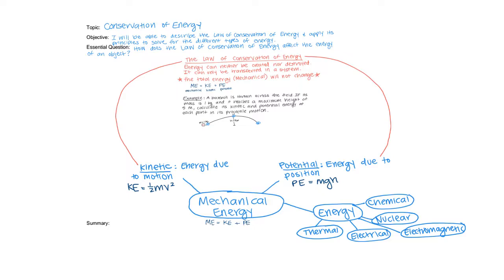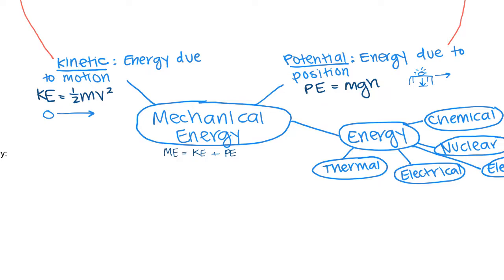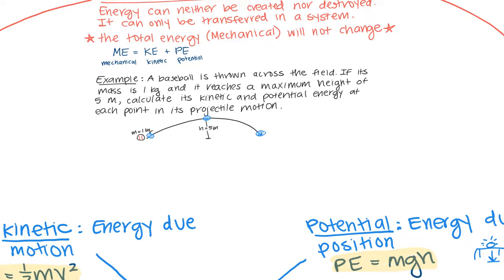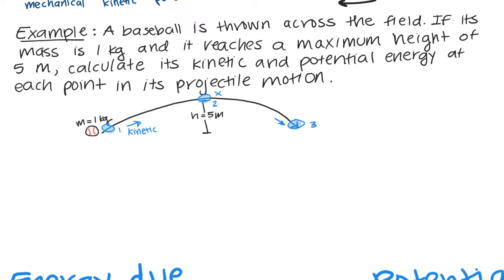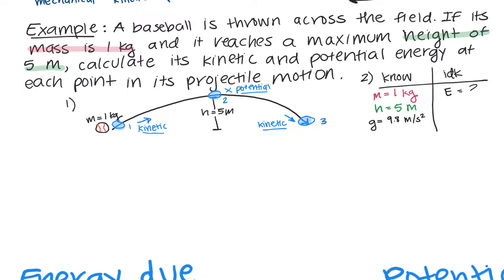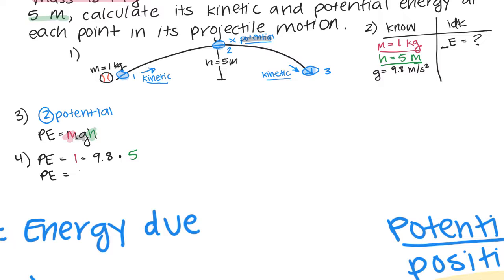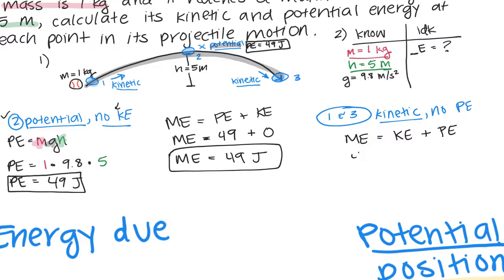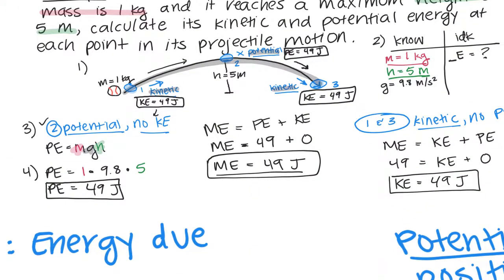Conservation of Energy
Introduction to the Law of Conservation of Energy with worked example of transfer of energy in projectile motion.